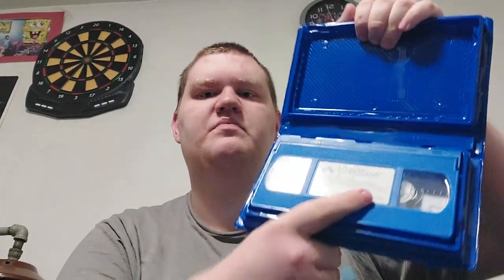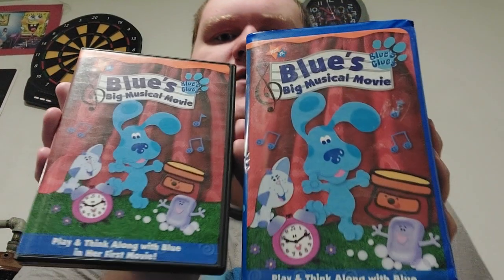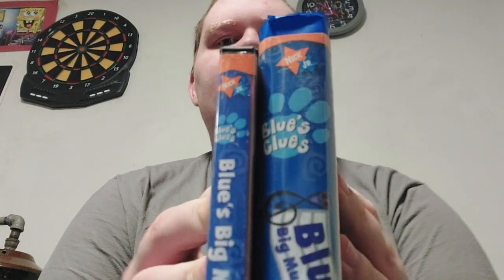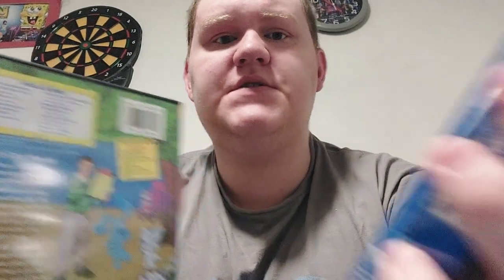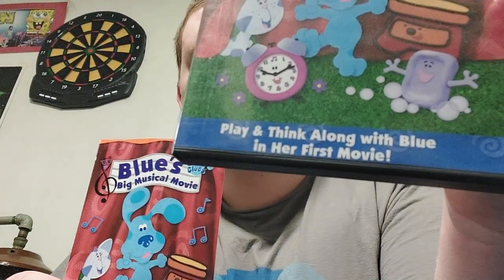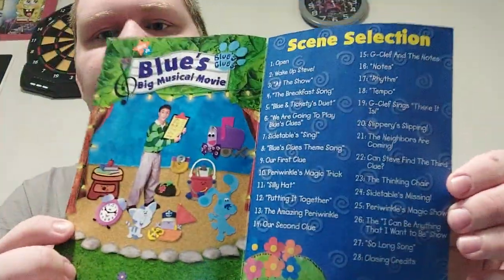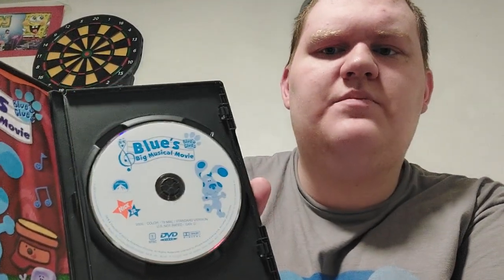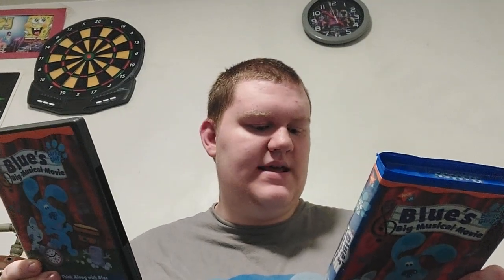VHS/DVD Comparison #44🎤🎶🎵🎼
🎶We Can Be Anything That We Want To Be🎶

R.I.P Ray Charles September 23rd 1930-June 10, 2004